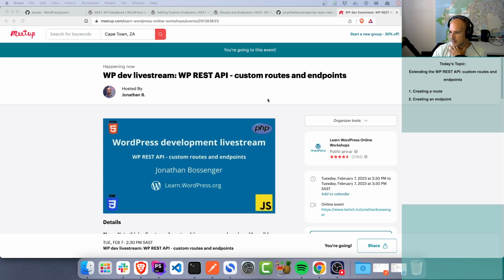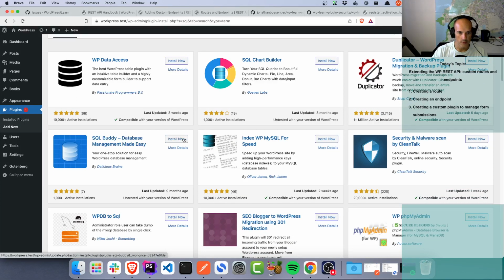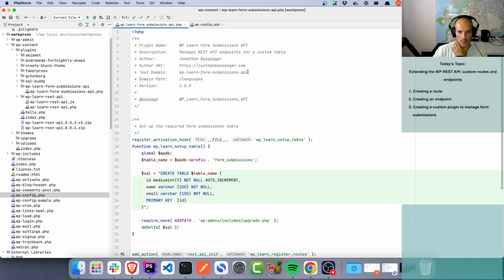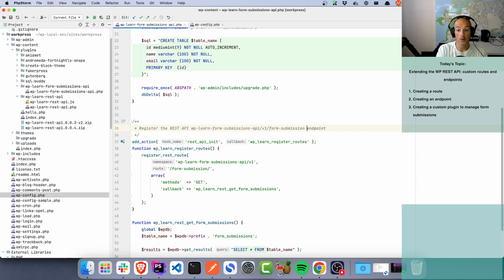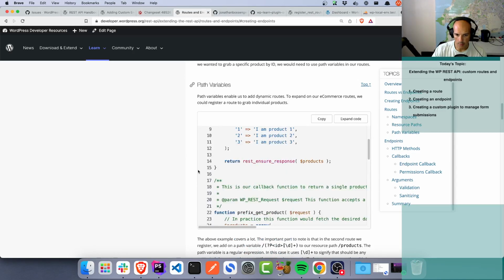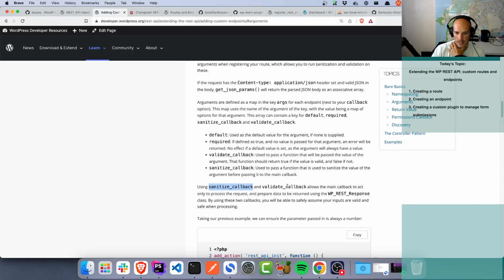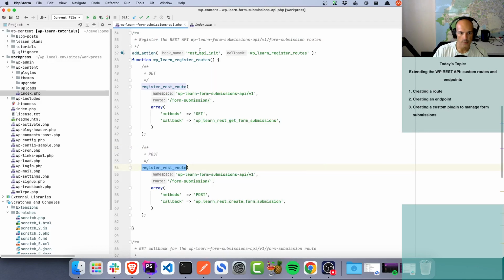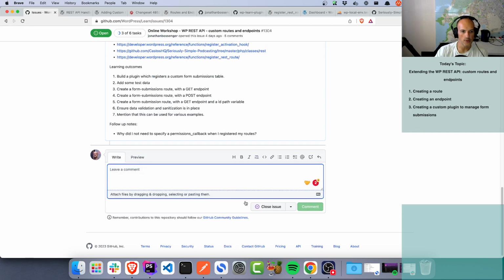WordPress Development Live Stream - WP REST API custom routes and endpoints